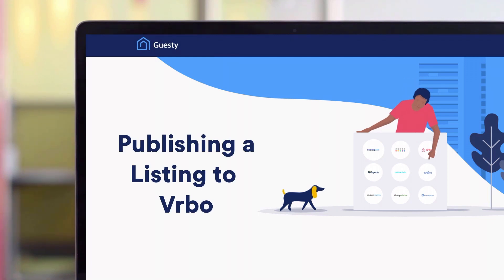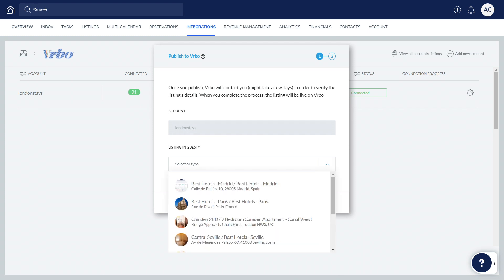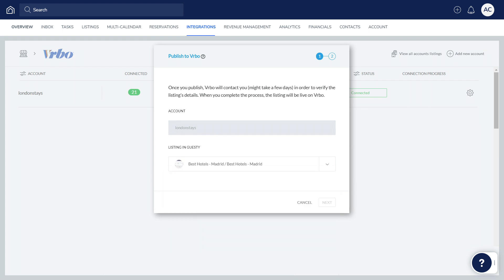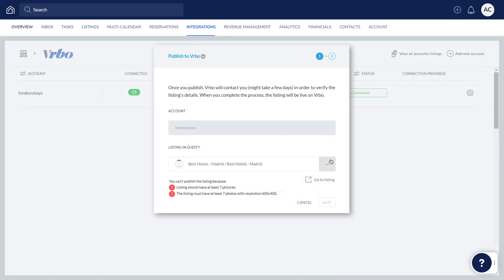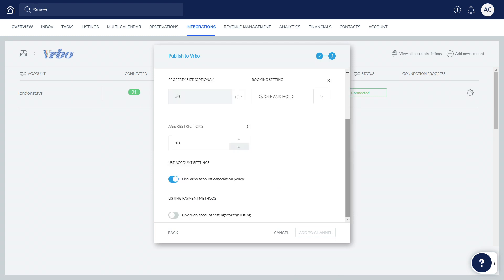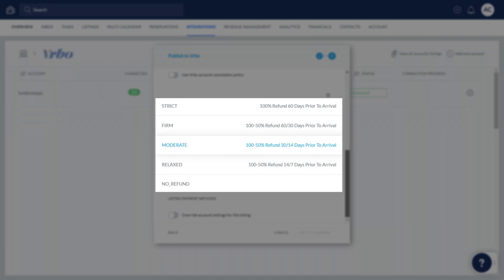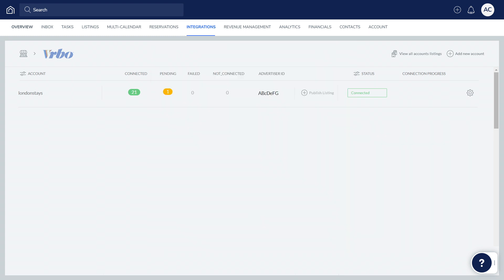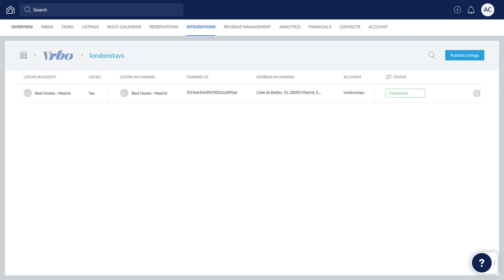Publishing a Listing to Vrbo | Guesty Product Demo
Once a Vrbo account has been connected with Guesty, you can publish additional listings to it at any time. This video will show you how.